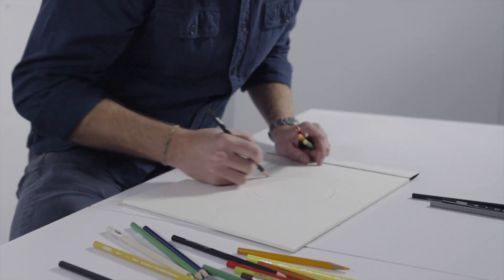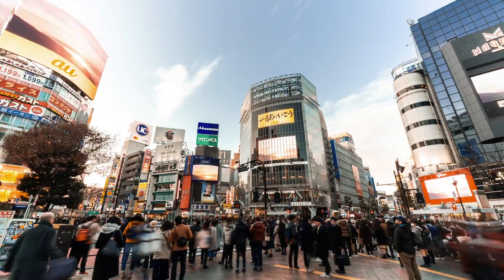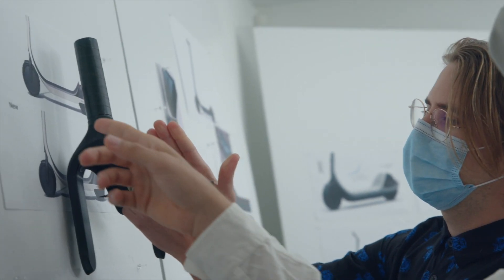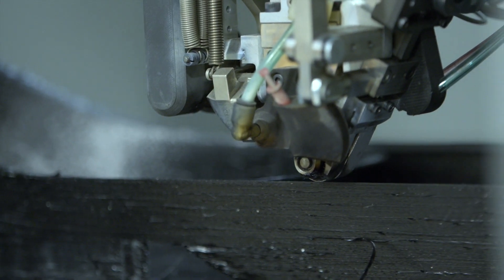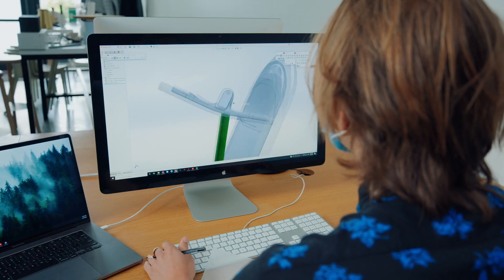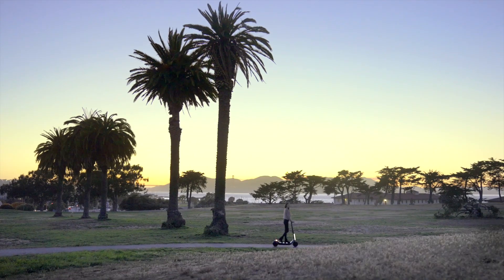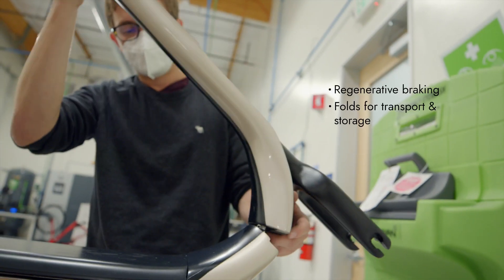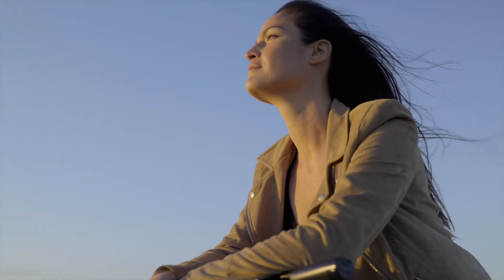Scotsman - World's first custom 3D printed carbon fiber electric scooter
The Scotsman electric scooter is custom tailored to you.
3D printed from carbon fiber based on your size and ride style. With built-in smart features, multiple battery bays and your choice of power; speed, range and portability, unite.